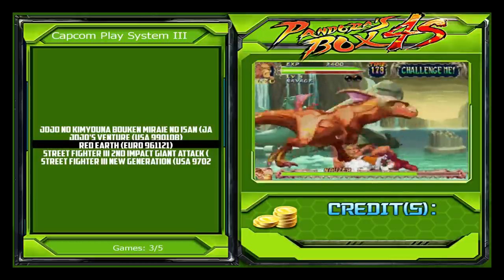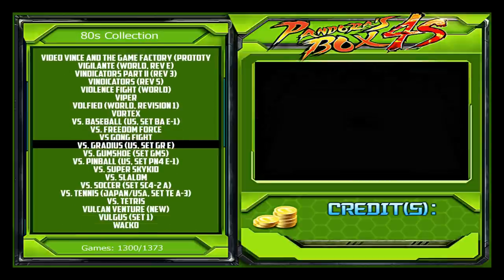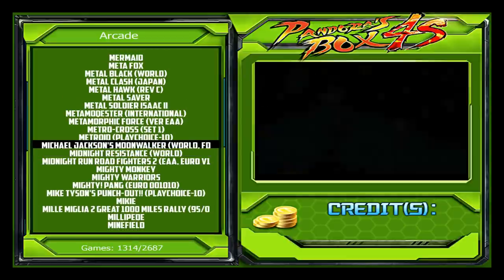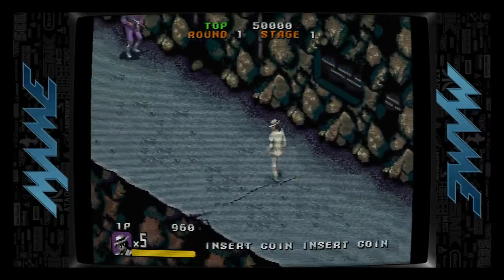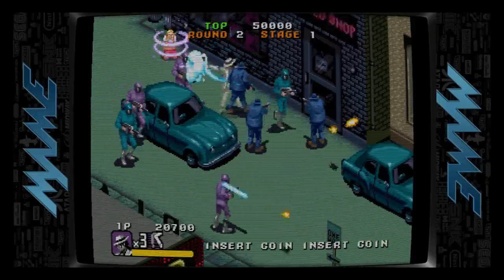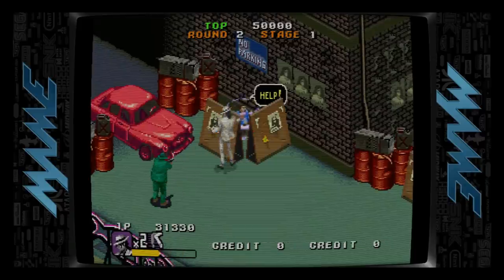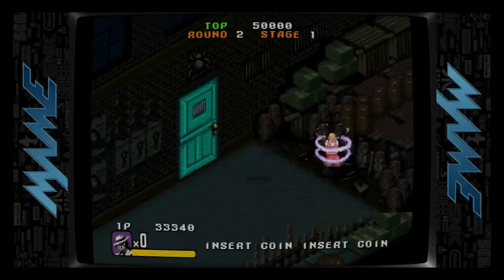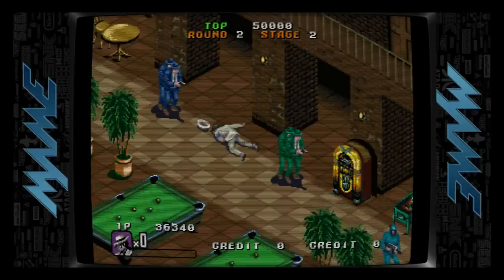Pandora's Box 4s Attract Mode Theme Image 32gb Raspberry Pi 3 Gaming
BUILD A SNES CLASSIC MINI!

Retropie